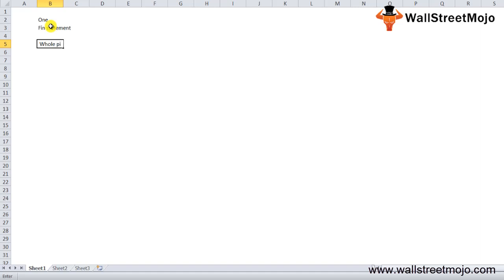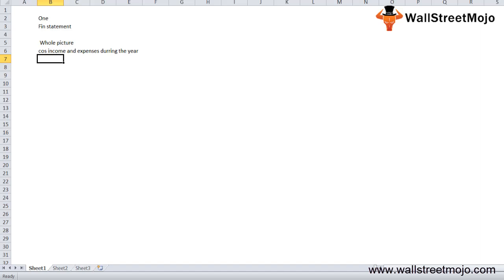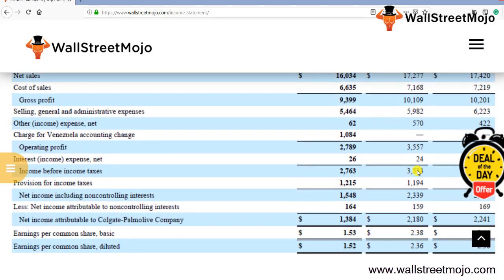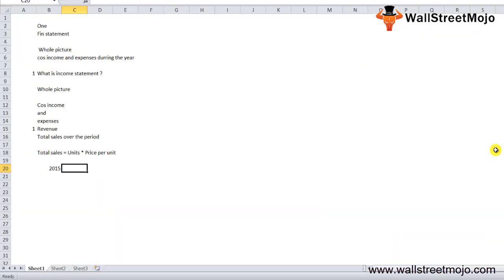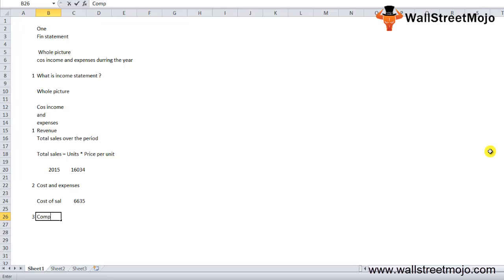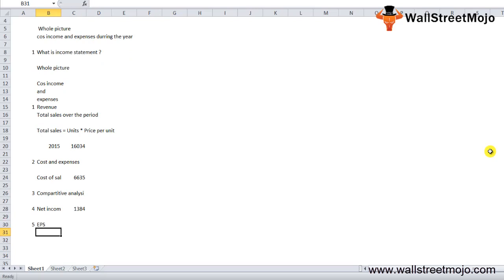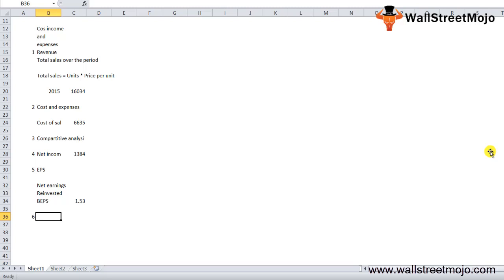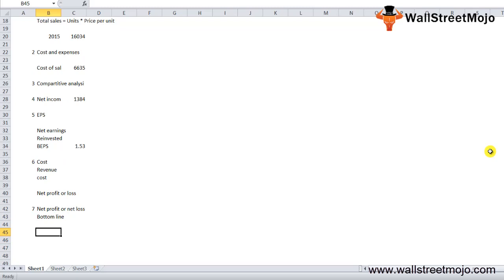Income Statement (Definition) | Format You Must Know?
In this video, on Income Statement we will learn definition and the format of preparing income statement.

𝐖𝐡𝐚𝐭 𝐢𝐬 𝐈𝐧𝐜𝐨𝐦𝐞 𝐒𝐭𝐚𝐭𝐞𝐦𝐞𝐧𝐭?

The basic purpose of evaluating firm financial statements is to ensure that you get an overall view of the income and expenditure of company during the year.

#1 - Sales / Revenues

Total sales can be produced through the sale of products and services.

#2 - Cost of Goods Sold

Cost of  goods sold is the money paid during the bookkeeping timespan for the products sold.

#3 - Gross Profit

Gross profit is the difference between earnings and the cost of producing a product

#4 - Selling General and Admin Expenses

SG & A are the costs other than the cost of sold goods accrued in running a business.

#5 - Operating Income OR EBIT

Operating Income or “earnings before interest and tax” (EBIT) is the variance between gross margin and operating expenditure.

#6 - EBITDA

EBITDA is entirely independent of depreciation strategy

#7 - Interest Income & Interest Expense

Firm keep their excess money in bank deposits, money market funds or savings accounts in the short term,it is known as interest income.

#8 - Income Before Tax
Income before income taxes is the number accrued by a firm from all activities

#9 - Net Income

#10 - Earnings Per Share

EPS is computed by dividing the “net profit” or “net income” with outstanding shares.

To know more about 𝐈𝐧𝐜𝐨𝐦𝐞 𝐒𝐭𝐚𝐭𝐞𝐦𝐞𝐧𝐭, you can go to this 𝐥𝐢𝐧𝐤 𝐡𝐞𝐫𝐞